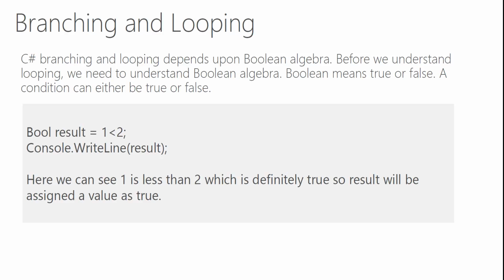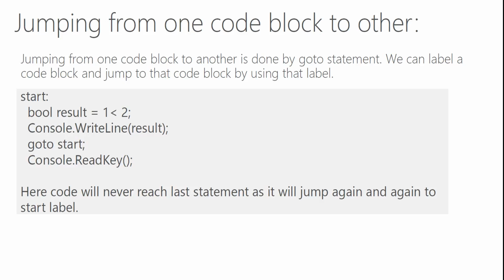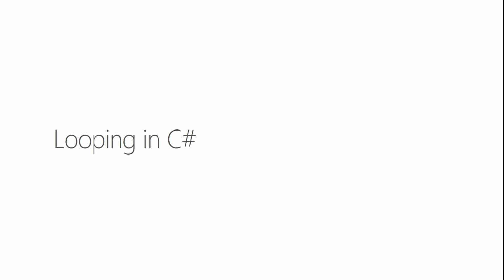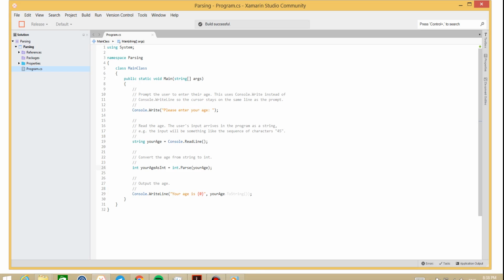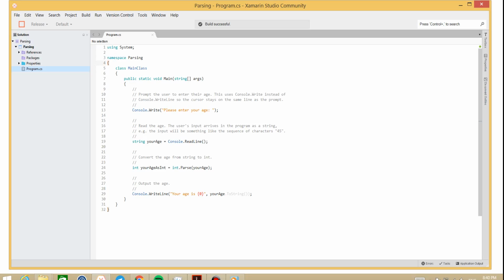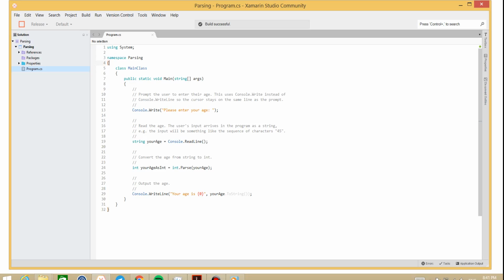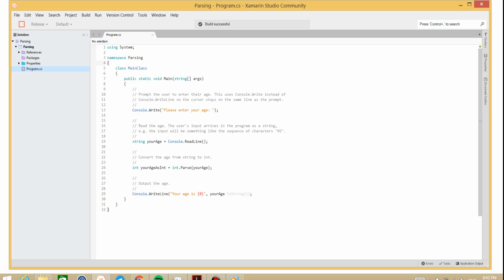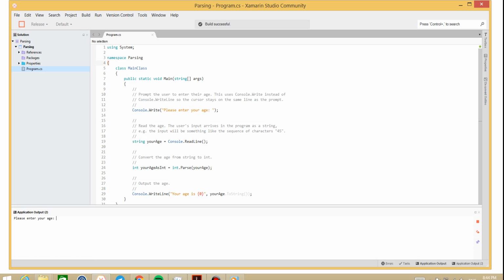Xamarin: Branching and Looping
This video covers how to make your programs change their behavior based on user input. You call see how to handle user input, branch based on the values you read, and convert the results to strings for display.